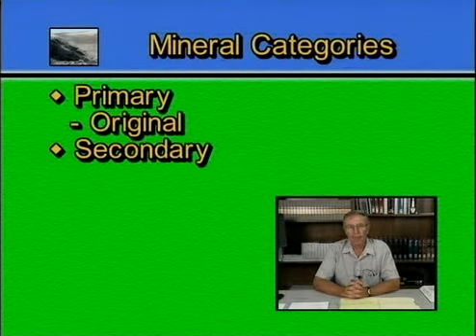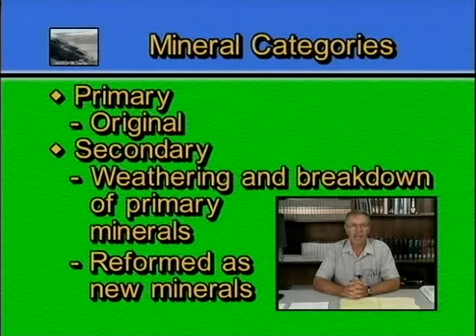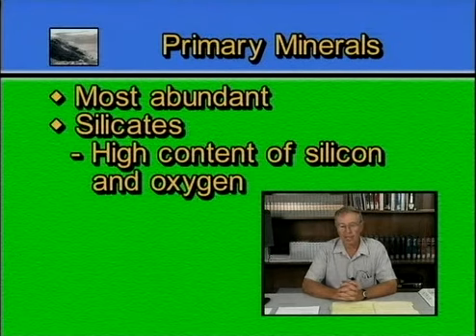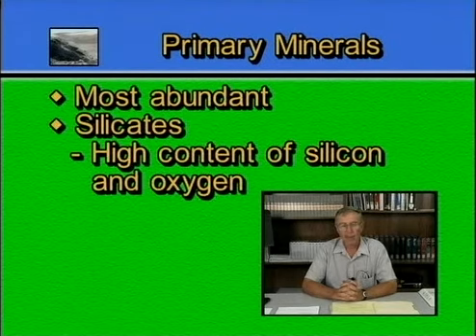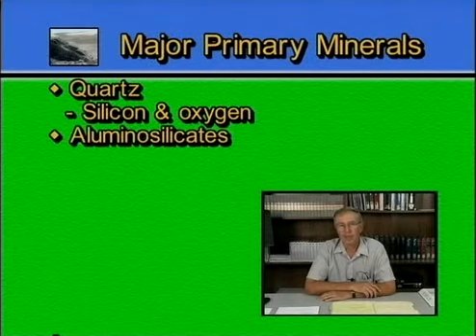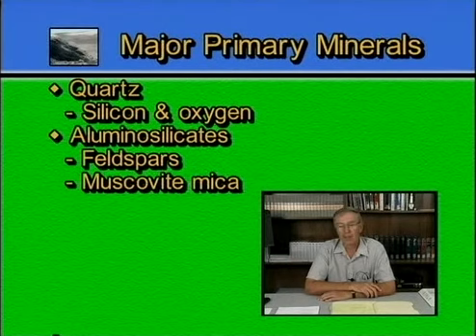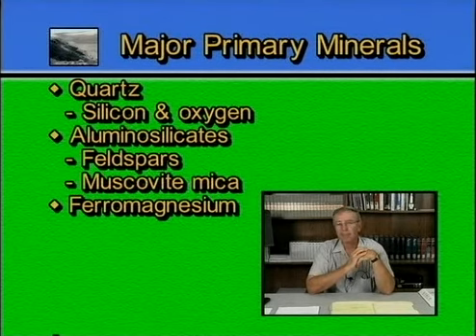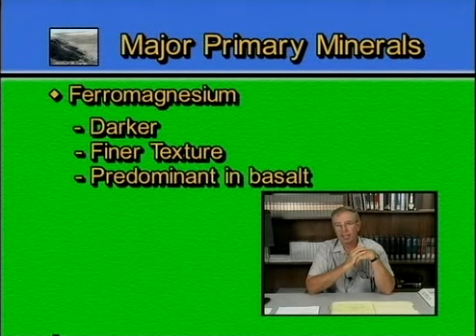AGPR201 09 02 Mineral Categories